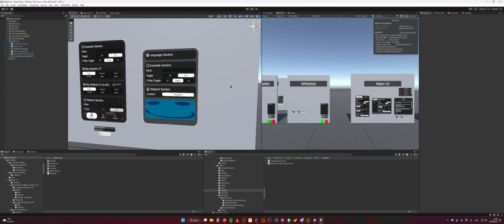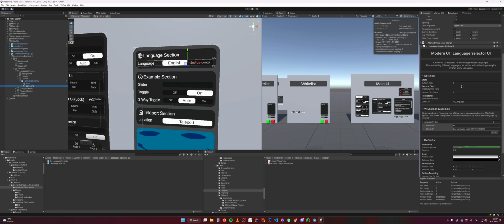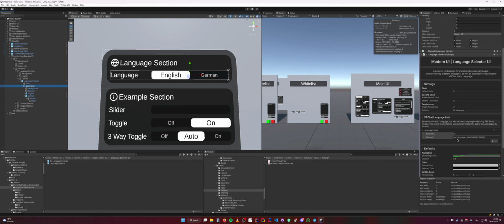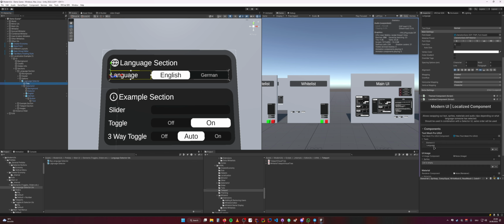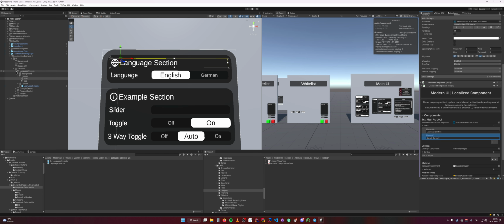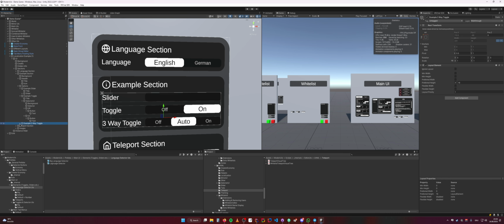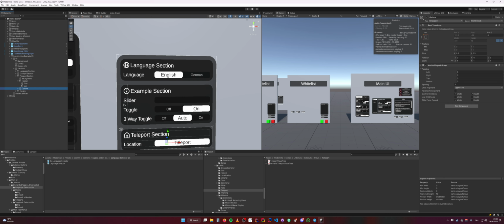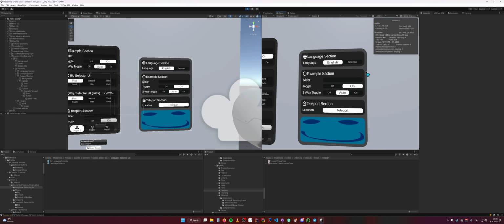Modern UIs | How to set up Localization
In this video I'm going through the setup process of Localization in Modern UIs V0.4.0!